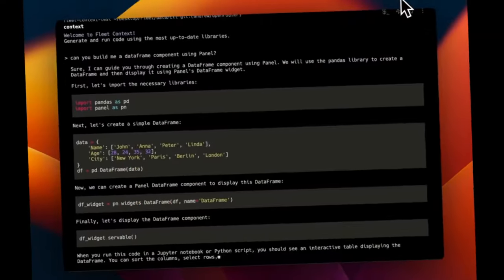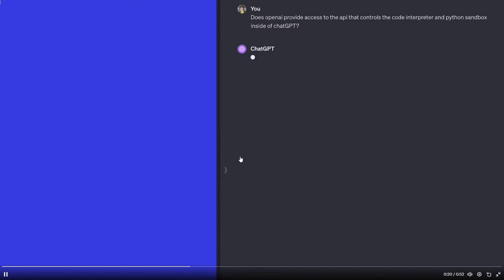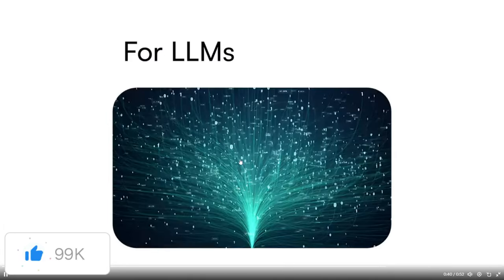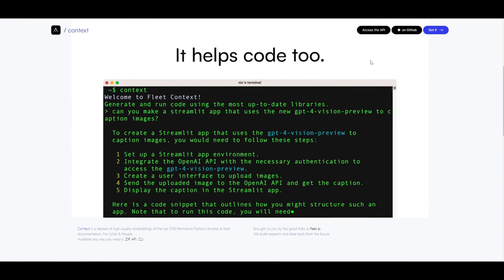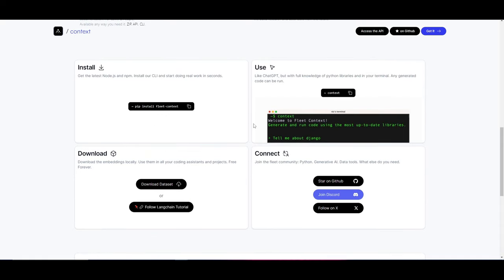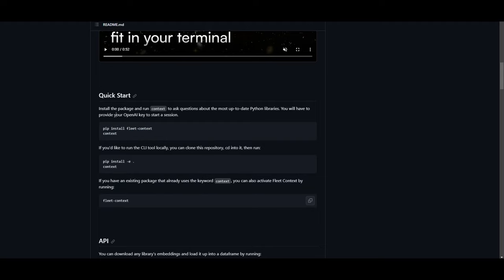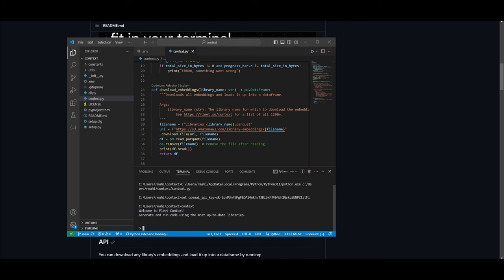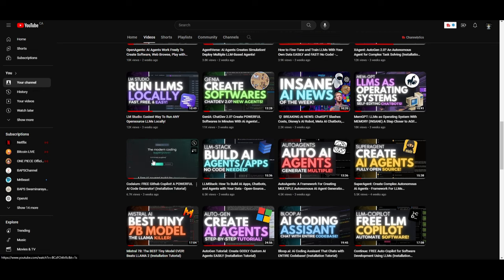Super POWERFUL AI-Powered CLI - Best AI Coding Assistant! OVER 1200 + Python Libraries!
🚀 Explore the future of coding with Fleet AI's groundbreaking project – a new AI-powered Command Line Interface (CLI) that's taking the coding world by storm! Launched just 2 days ago, this innovative CLI provides real-time knowledge of Python libraries and documentation for AI assistants, enhancing code generation and user experience like never before.

🔍 With Fleet AI's CLI, you'll witness a paradigm shift into a new era, where AI assistants roam a world tailor-made for Large Language Models (LLMs). Dive into an ecosystem where vast amounts of internet content become easily parseable by AI assistants, unlocking limitless possibilities for developers. Unlock the power of context as you swiftly create and customize code using natural language commands. Fleet AI's CLI boasts access to 4 million quality embeddings of the top 1218 Python libraries, enabling you to streamline your coding process effortlessly. And the best part? It's all open-source, making this cutting-edge technology accessible and free for all!

🌐 Join us in this coding revolution! Discover how Fleet AI's new CLI is reshaping the coding landscape and empowering developers worldwide. Don't miss out on this game-changing innovation – watch now!

AI CLI, Command Line Interface, Fleet AI, Python Libraries, Coding Revolution, AI Assistants, LLM Code Generation, Open-Source Coding, Natural Language Commands, Coding Experience, Internet Ecosystem, Fleet AI Project, Coding Innovation, Code Customization, Free AI Tools, Python Code Embeddings, Real-time Knowledge, Developer Community.